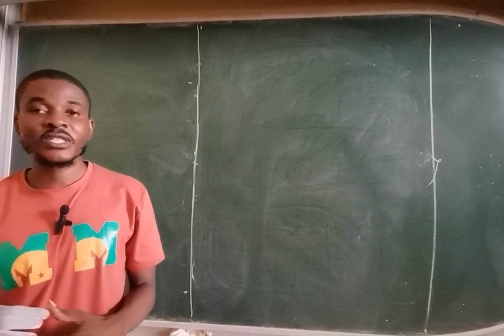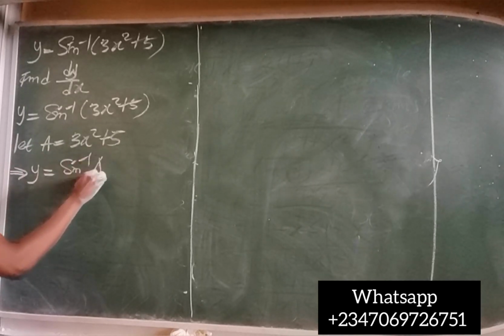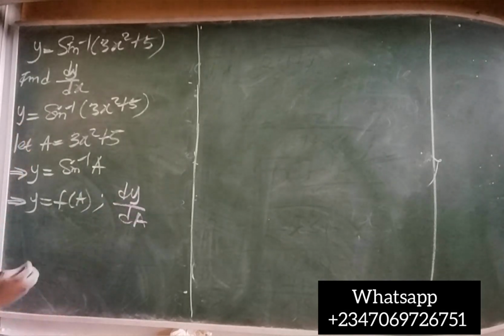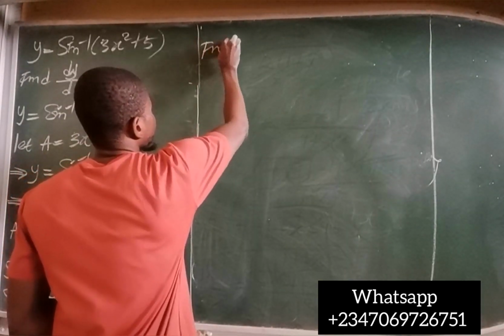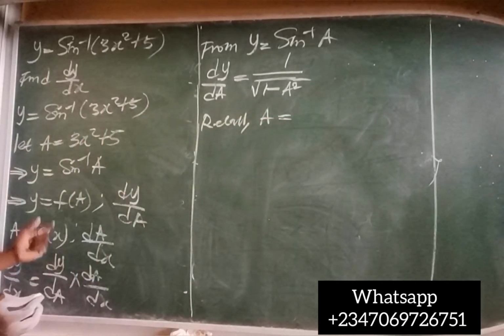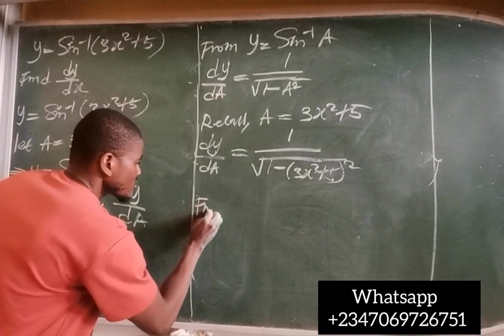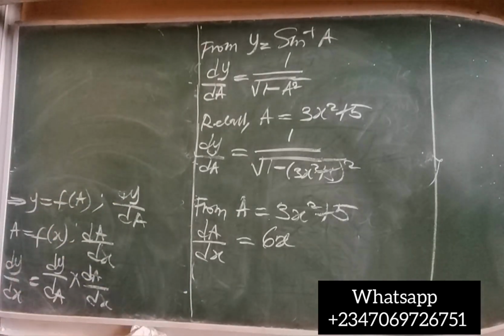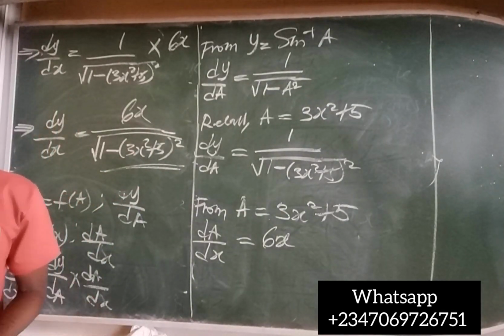Differentiation of inverse Trigonometric Function||inverse sin(3x2+5)||pt6